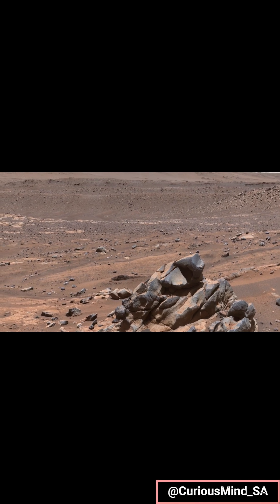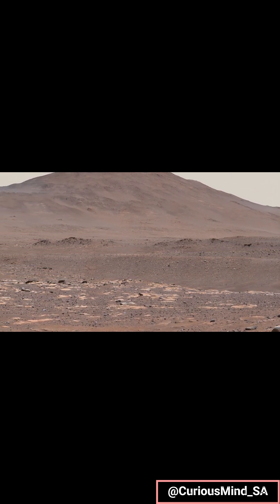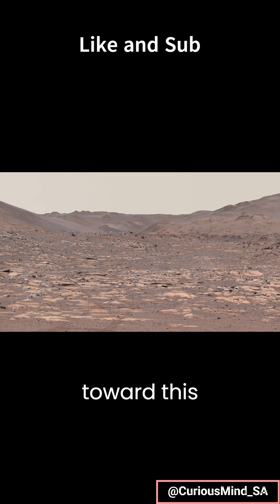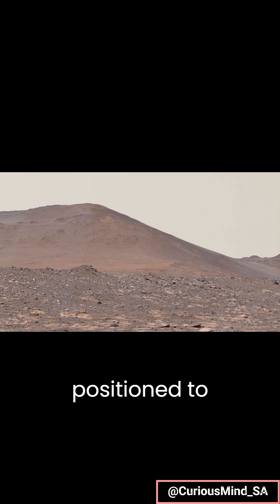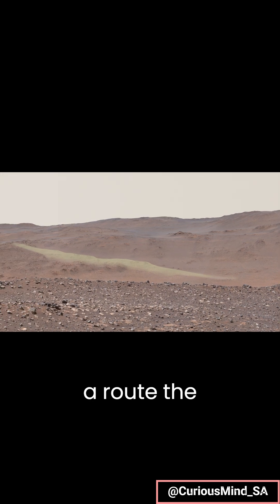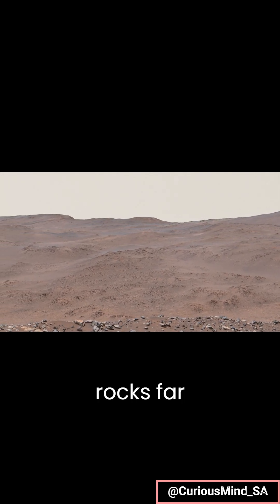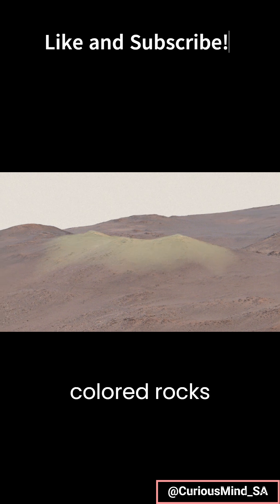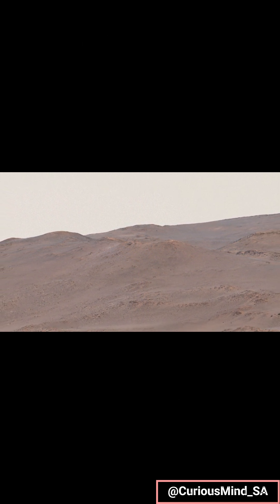Part #3 - Perseverance's exploration on Mars!!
1000 days at Mars! What's Perseverance is pursuing!!